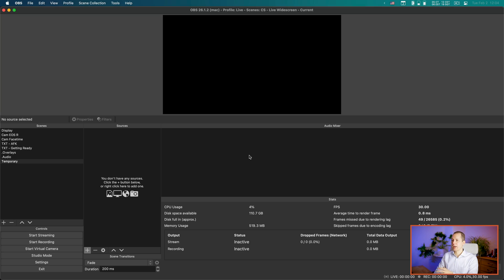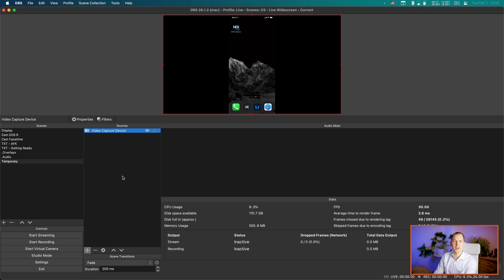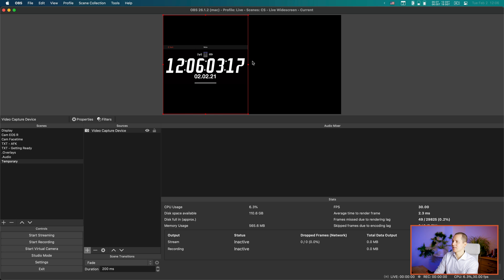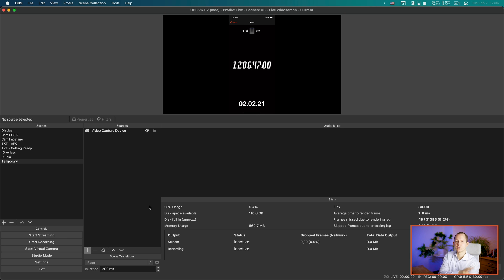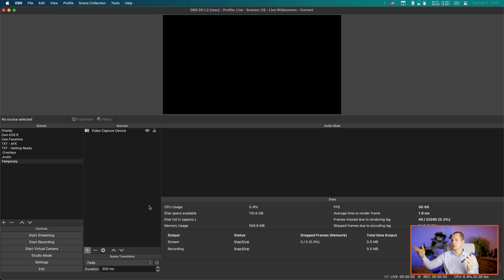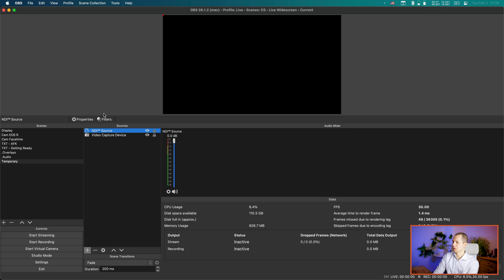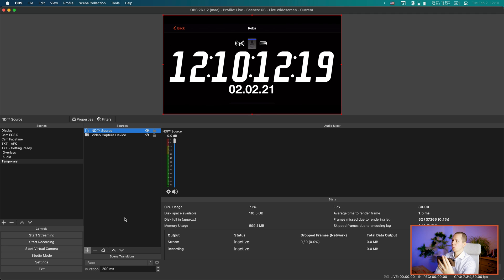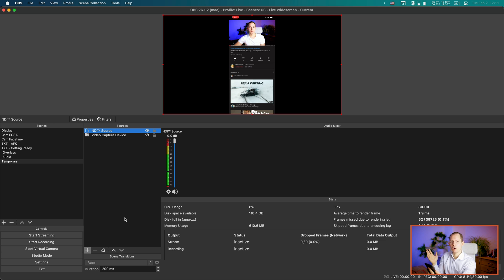Unleash the Power of iPhone Screen Mirroring: Wireless vs USB Connection to OBS Studio! (macOS)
Ready to Set Up, Launch, and Perfect Your Video, Podcast, or Live Production?

Streaming Gameplay, Photos, or App Tutorials right from your iPhone screen into OBS? That's possible in multiple ways.

Please note that the USB Cable solution may only work on macOS and does not capture sound. This is information I learned after making this video. If you'd like a more reliable solution (less lag and also works on windows & mac) I have this video for you

🎧 Chapters / Show Notes:

00:00 Intro
00:41 Why livestream your iPhone Screen?
01:25 Wired USB Screen Recording
04:07 How to use this as a Webcam (combining OBS Studio Virtual Webcam)
04:53 NDI Screen Capture with Sound
08:29 Conclusion
09:11 Outro